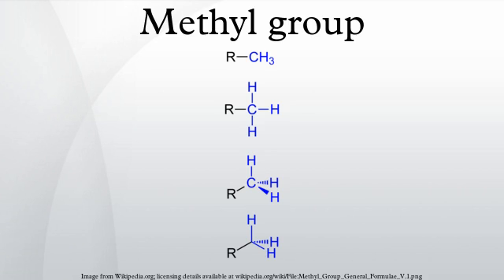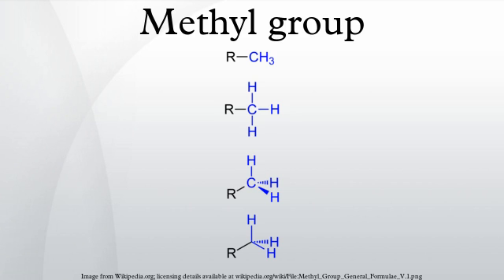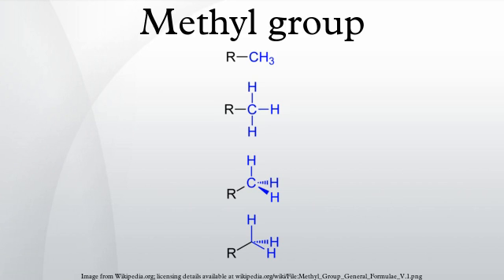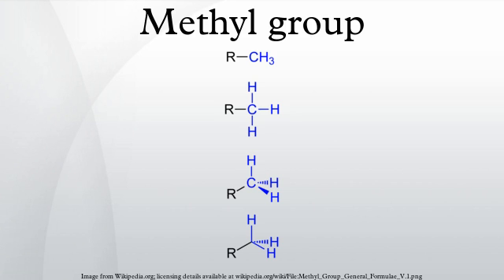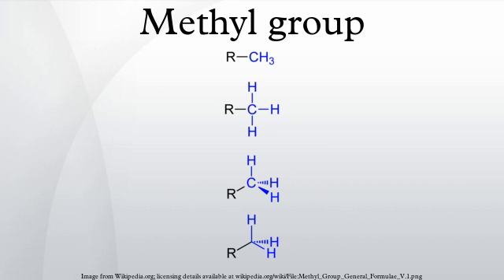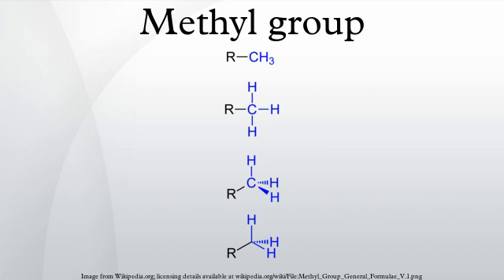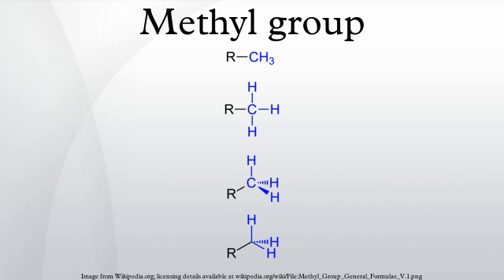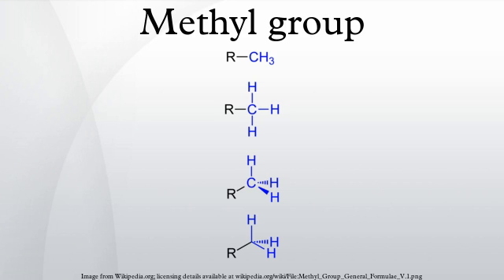Methyl group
A methyl group is an alkyl derived from methane, containing one carbon atom bonded to three hydrogen atoms — CH3. The group is often abbreviated Me. Such hydrocarbon groups occur in many organic compounds. It is a very stable group in most molecules. While the methyl group is usually part of a larger molecule, it can be found on its own in either of three forms: anion, cation or radical. The anion has eight valence electrons, the radical seven and the cation six. All three forms are highly reactive and rarely observed.